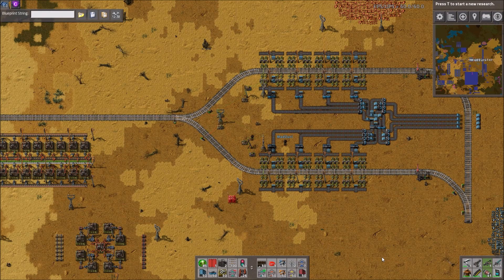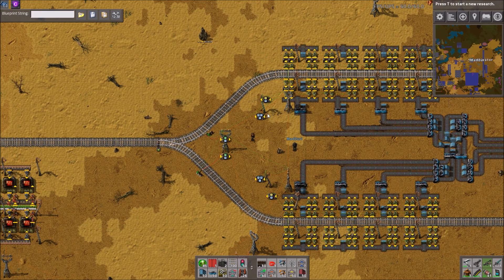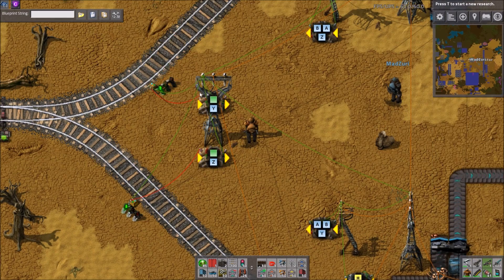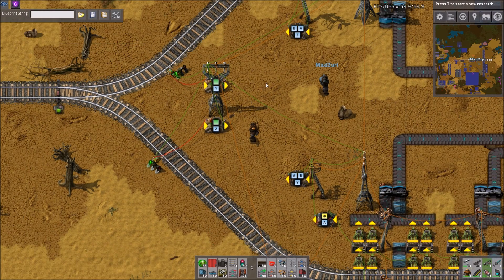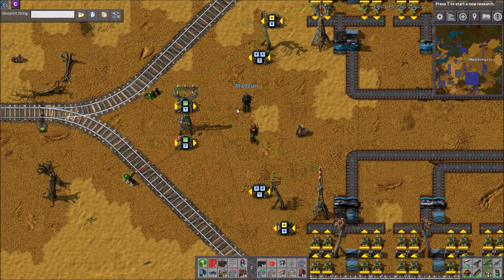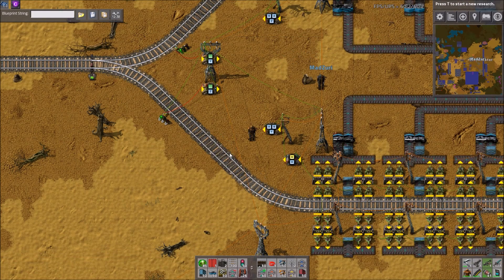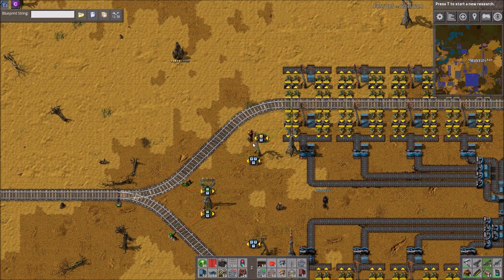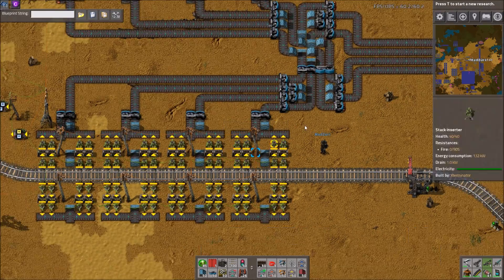Factorio Workshop - Building A Better Factory :: Salfrus' Smart Train Station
In this Factorio Workshop Xterminator and Madzuri go over a Smart Train Station design submitted by Salfrus. It helps even out the unloading and train input by not allowing a train into a station if it has more ore than the other or a train is in it.